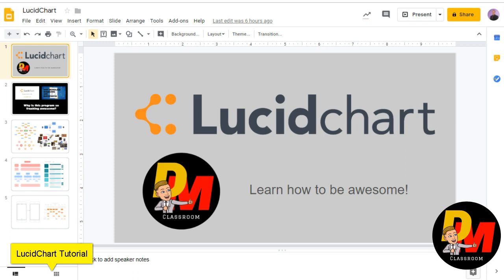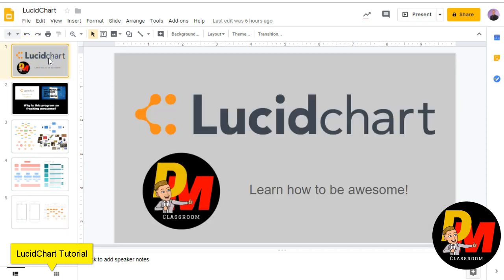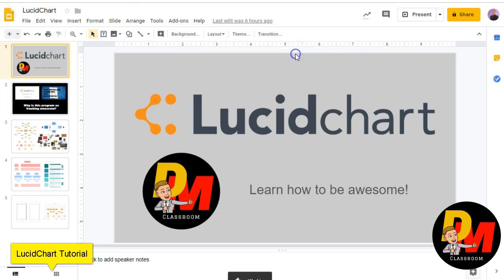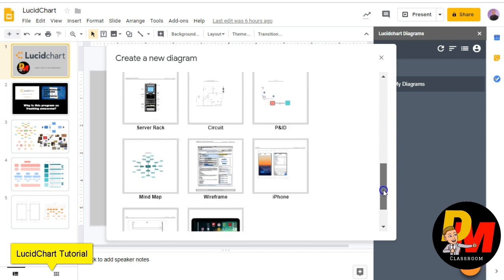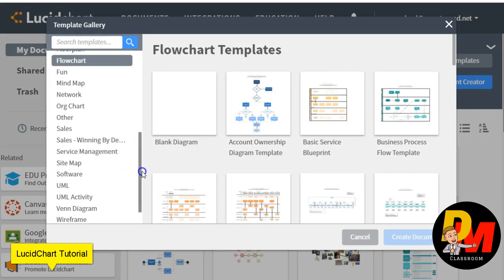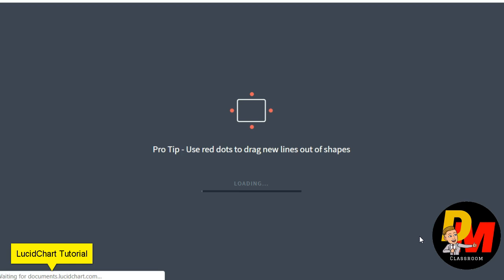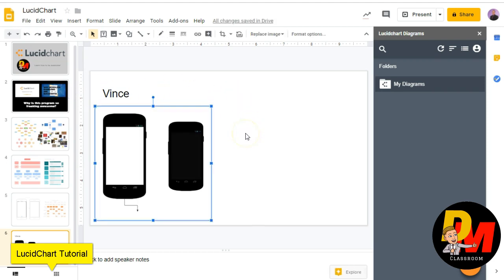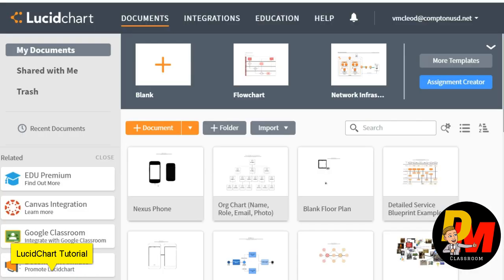LucidChart Tutorial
I highly suggest watching this tutorial video...there may or may not be an Extra Credit opportunity:)